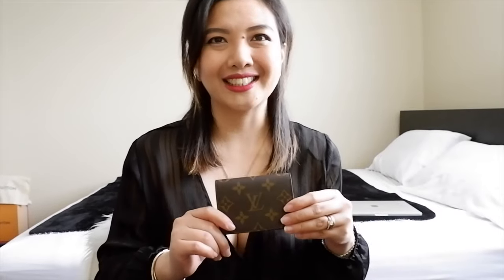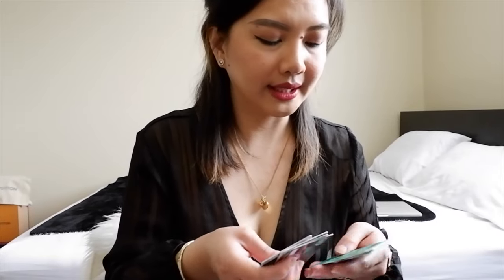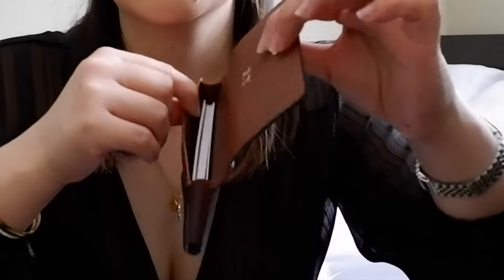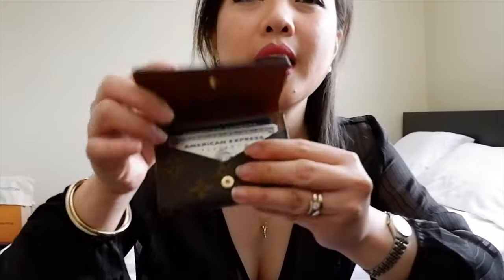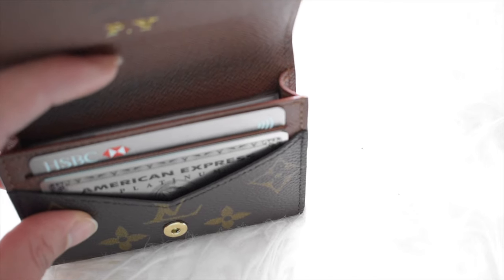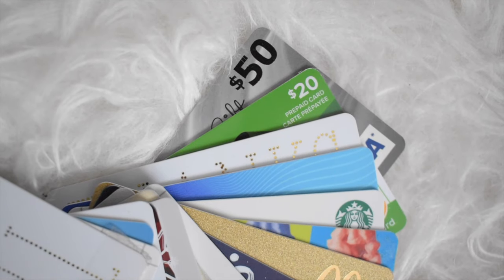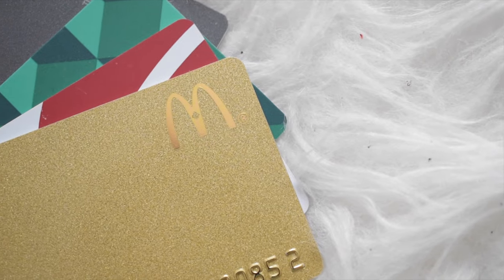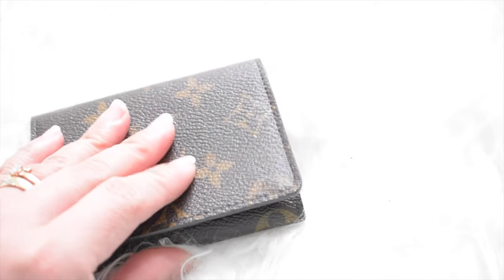Louis Vuitton Card Holder Review|Enveloppe Carte de Visite|WHYIS PRACTICAL? What How many cards fit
Detailed Features:
10.5 x 8.0 x 1.0 cm
(Length x height  x width )
10.5 x 8 cm
length x height
3.9 x 3 inches
Coated Canvas
Cowhide Leather lining
Silver color metal pieces
1 credit card slot
1 gusseted compartment
Press-stud closure

To keep your Monogram canvas product beautiful as the years pass, we recommend following these guidelines for its care :
- Beware not to scratch or rub your product against abrasive surfaces, especially the leather trim.
- Keep your product away from damp or humid environments and avoid direct exposure to sunlight, keep your product away from any direct source of heat (radiators, car interiors overheated by the sun, etc).
- Avoid contact with greasy substances, cosmetics, perfume, and hydroalcoholic solutions, as well as any material (magazines, other leathers, etc.) that may transfer their colored pigments onto the product.
- Keep your product away from water. Should it get wet or dirty on the surface, dry with a lint free, light-colored, absorbent cloth. Never use soap or solvent.
- If your lining gets dirty or in case of superficial stains, we recommend that you wipe it with a soft and light-colored cloth.
- In order to protect your product when you are not using it, store it in the felt protective pouch provided.